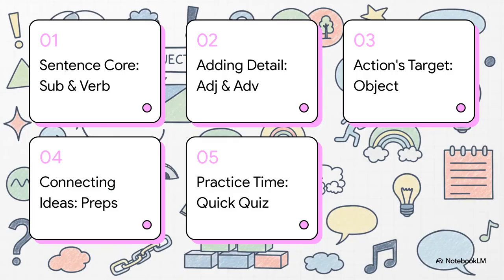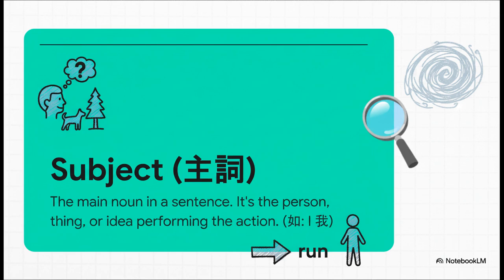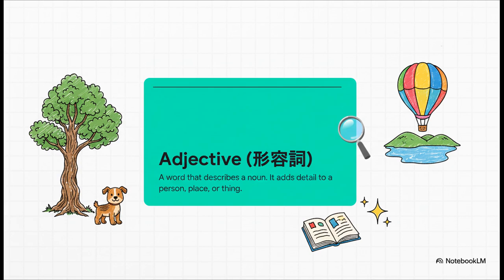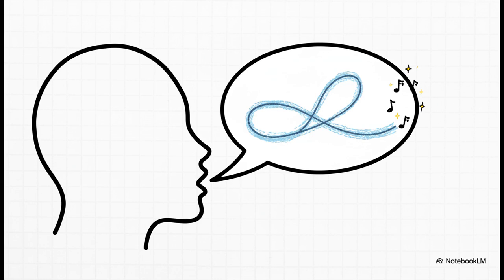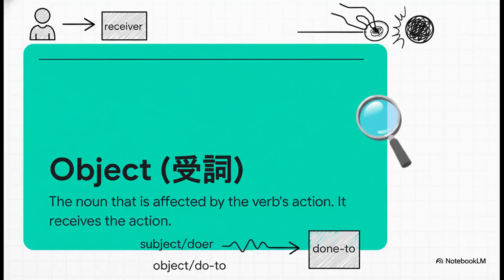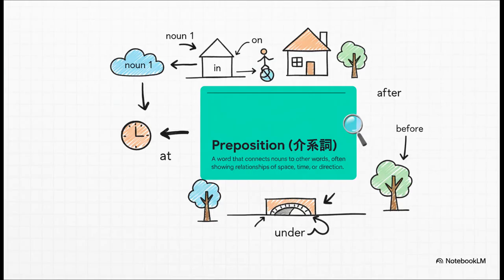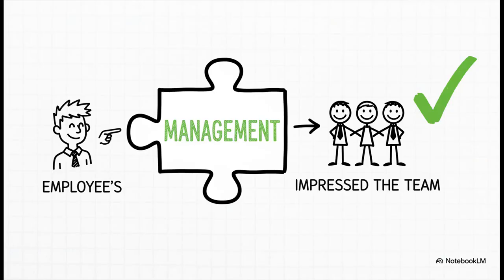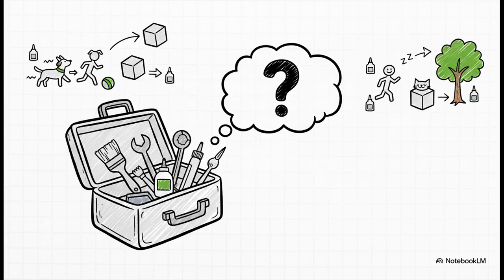1210國小六年級文法補充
國小六年級英文測驗卷的詳細分析與解答，涵蓋了核心的英文文法概念，包括五大基本句型的判斷方法、動詞的用法與時態，以及連綴動詞和使役動詞的應用